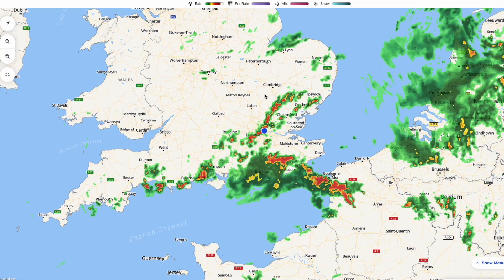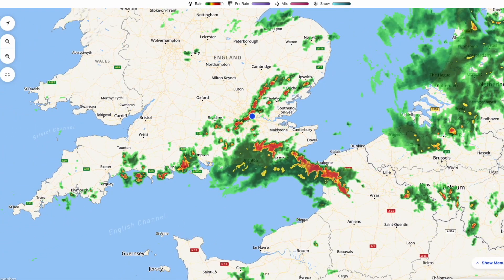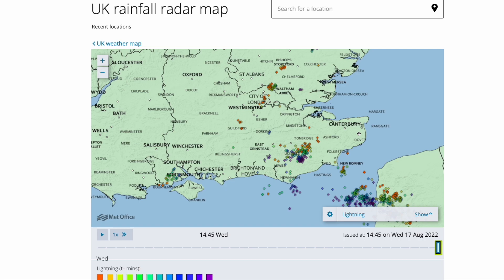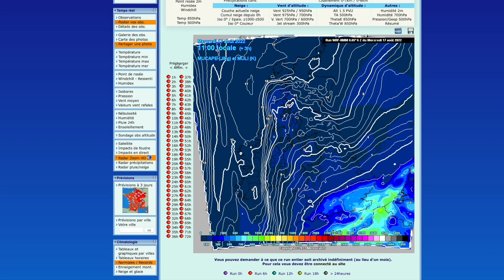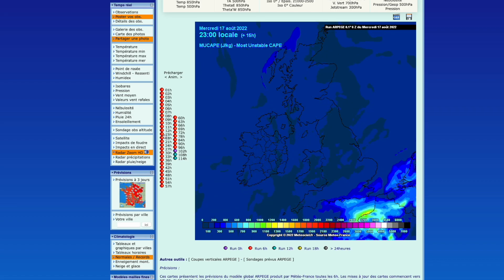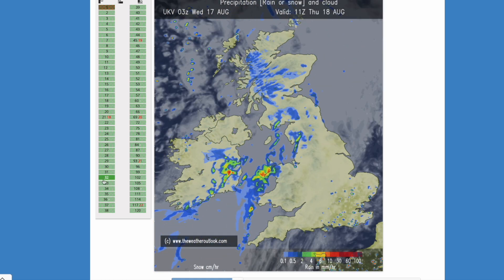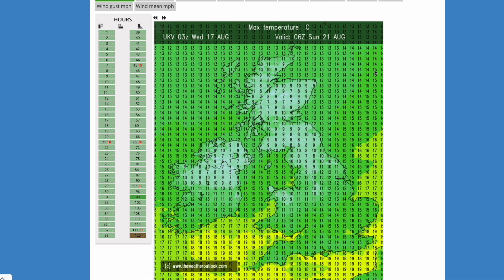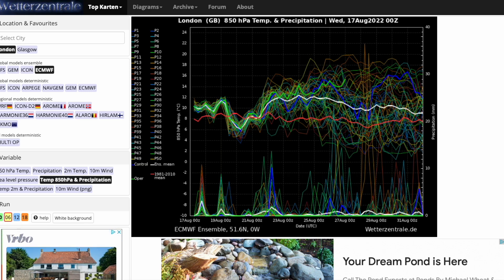Latest on Amber Warning Issued for Severe Thunderstorms! 17th August 2022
00:00 Live Precipitation Radar
03:58 Live Lightning Radar
05:55 Met Office Amber Thunderstorm Warnings
07:25 WRF Precipitation/CAPE Charts
08:57 ARPEGE Precipitation/CAPE Charts
11:02 UKMO UKV (High Resolution) Precipitation/Temperature Charts
14:54 GFS Operational Run
15:52 GFS/ECMWF Ensembles